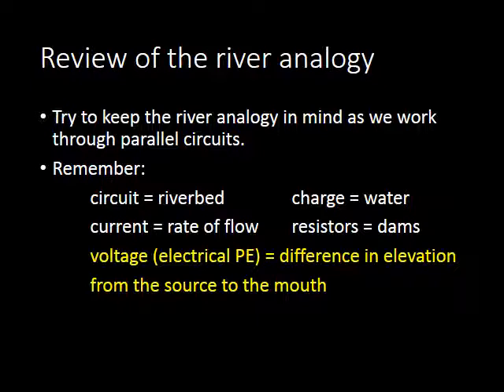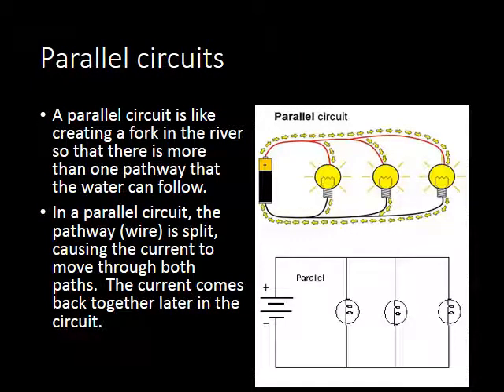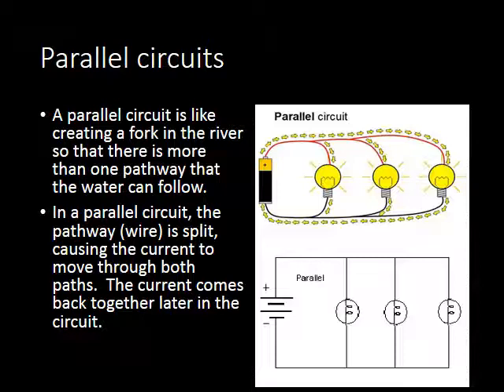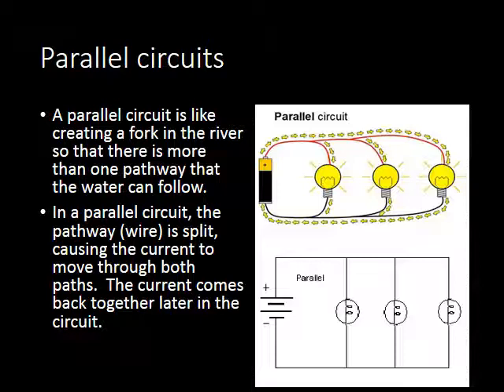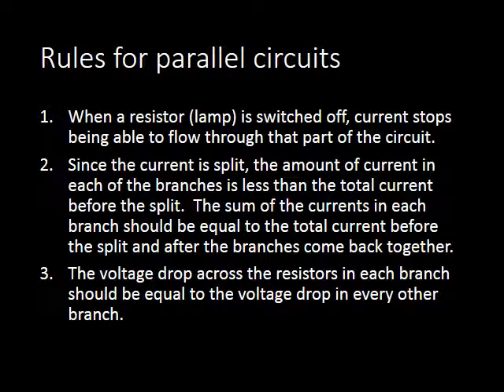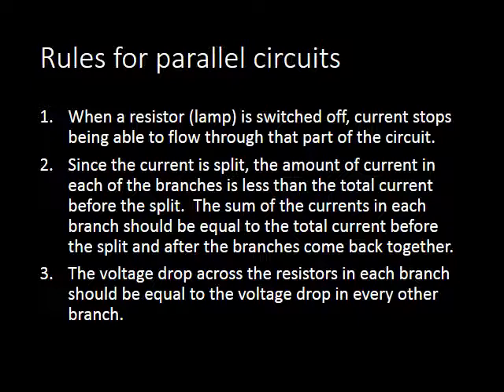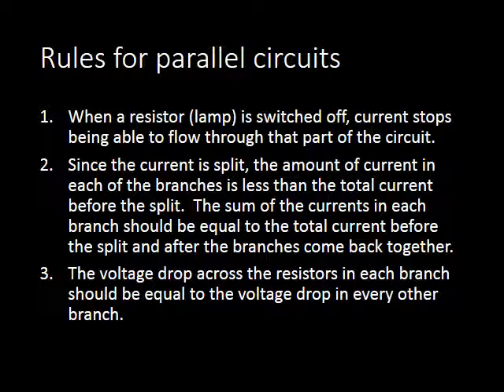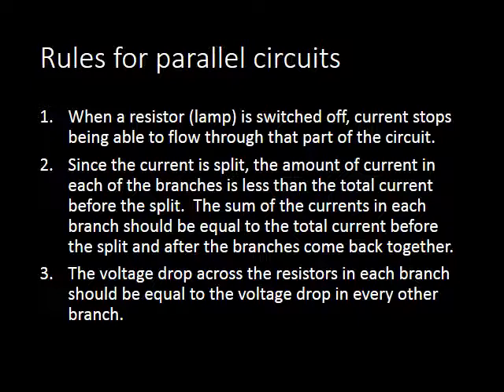Parallel Circuits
A short lesson on basic parallel circuits.